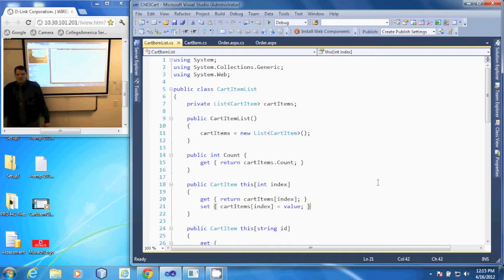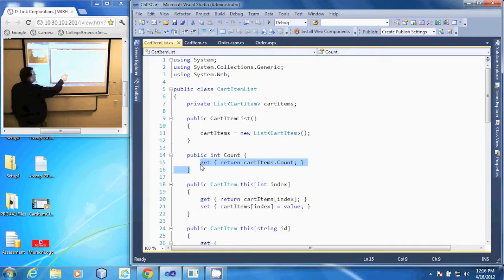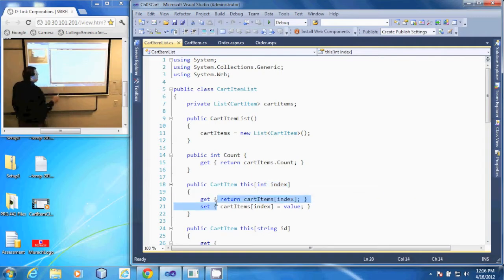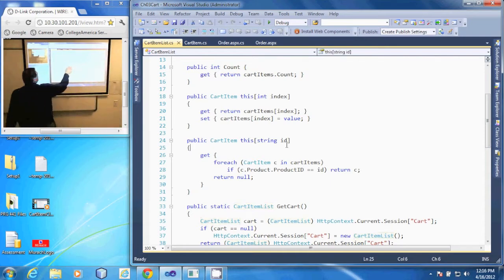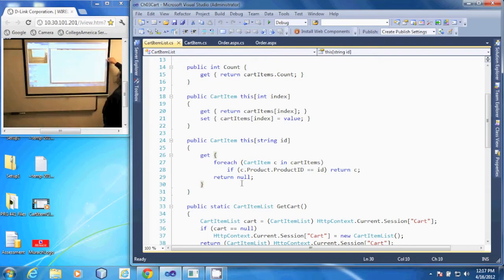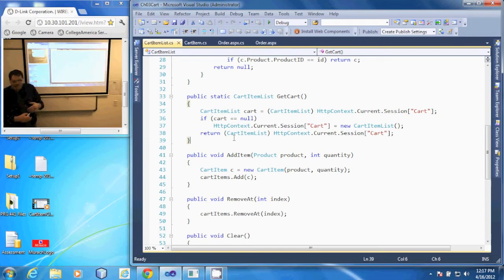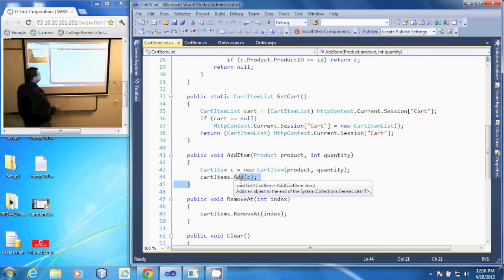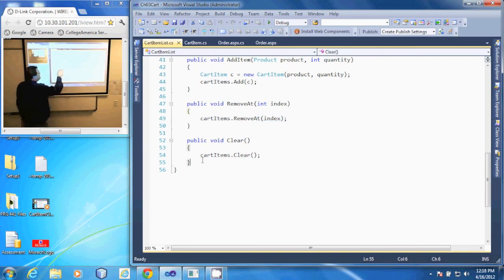PRG 310 - CartItemList C# Code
The C# code of the CartItemList class in the ASP.NET 4 cart application